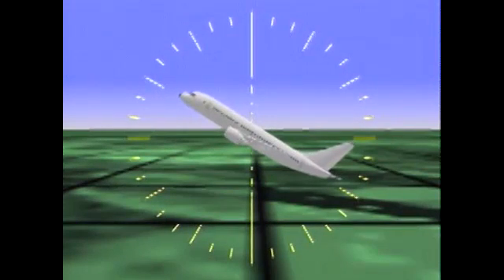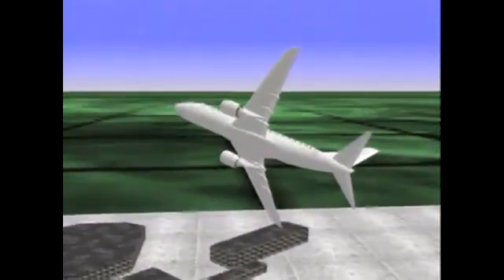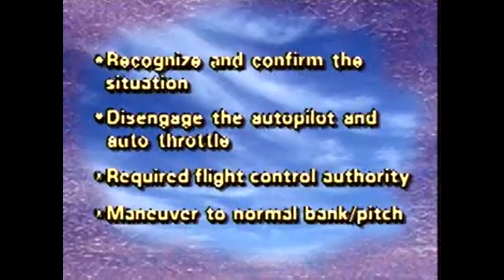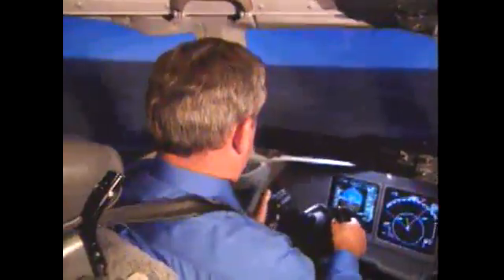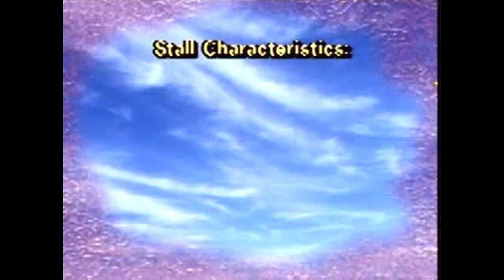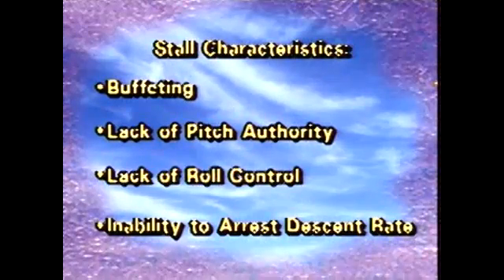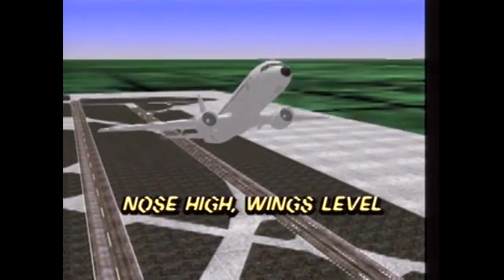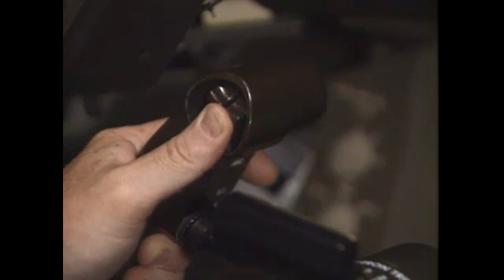Airplane Upset Recovery Part 2 of 2 FAA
Airplane Upset Recovery Part 2 of 2